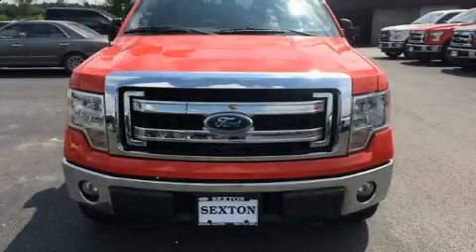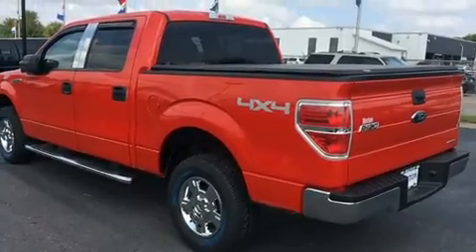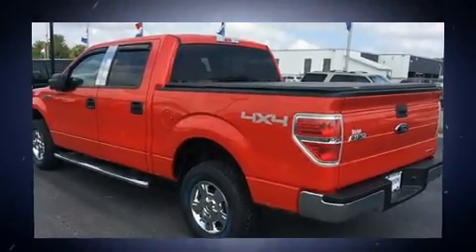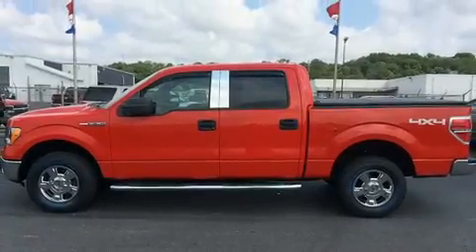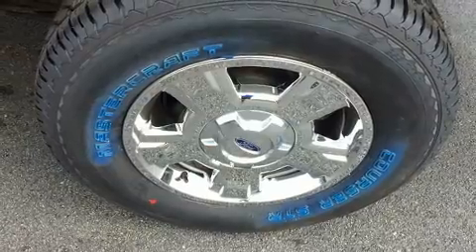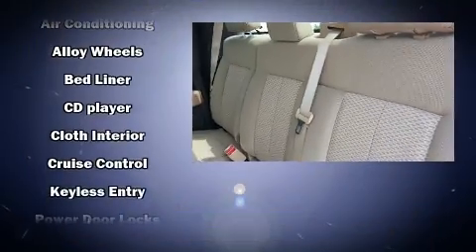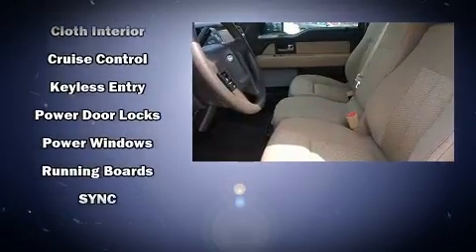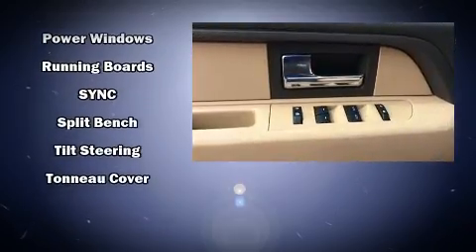2013 Ford F-150 XLT in Moline, IL 61265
Sexton Ford
3802 16th Street

Step into the 2013 Ford F-150. With just over 30,000 miles on the odometer, this vehicle invigorates its segment with sporty proportions, generous equipment and exceptional safety! A 5 liter V-8 engine pairs with a sophisticated 6 speed automatic transmission, and for added security, dynamic Stability Control supplements the drivetrain. Four wheel drive allows you to go places you've only imagined. It distinguishes itself from the competition with features such as: a tachometer, a rear step bumper, air conditioning, power door mirrors, power windows, an overhead console, and 1-touch window functionality. Audio features include an AM/FM radio, and 4 speakers, providing excellent sound throughout the cabin. Side curtain airbags deploy in extreme circumstances, shielding you and your passengers from collision forces. Our knowledgeable sales staff is available to answer any questions that you might have. They'll work with you to find the right vehicle at a price you can afford. We are here to help you.